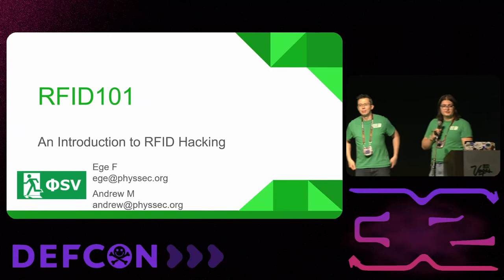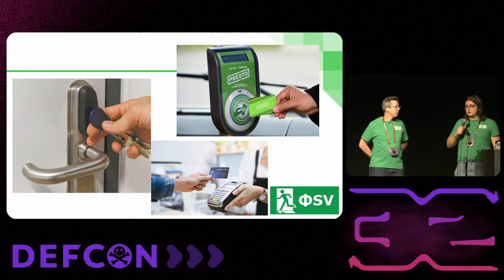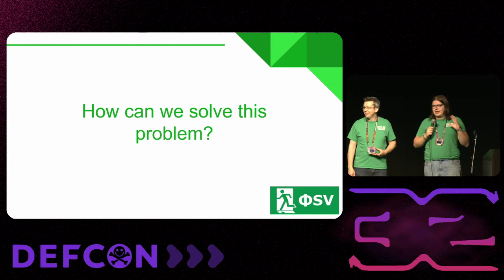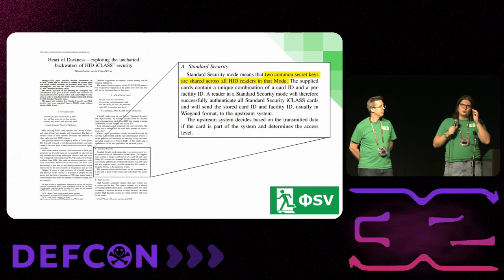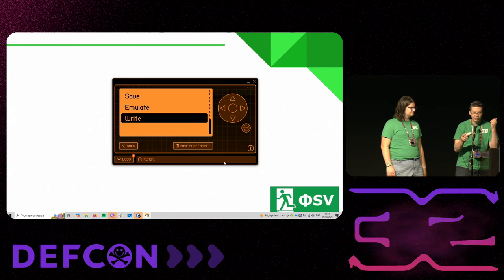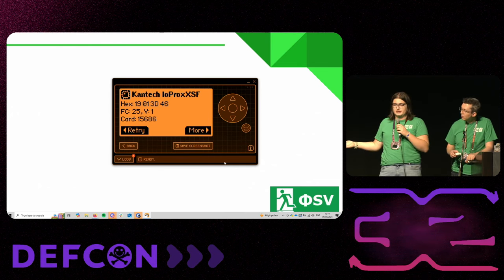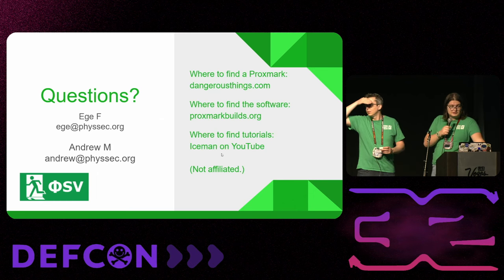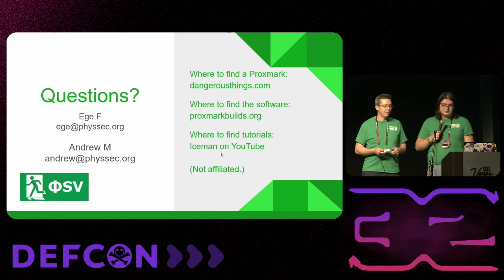DEF CON 32 - RFID 101 - Ege Feyzioglu & Andrew M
You know the sound of beep... Click when using a badge to enter a door to a building, but how does this work and how can you hack it? This talk will explain the basics of what’s inside the readers and the badges, and how they communicate wirelessly. You will learn about the common tools available (Proxmark, Flipper, Keysy), how to get one and how to use it. We’ll talk about techniques to clone badges, and brute force systems to get access you never had in the first place.